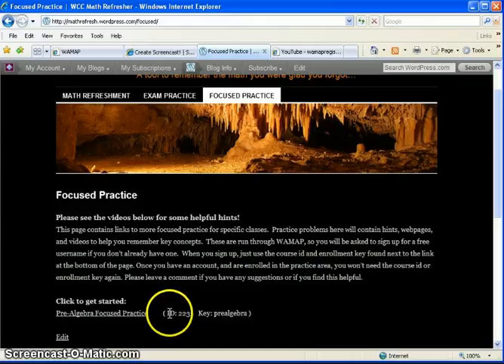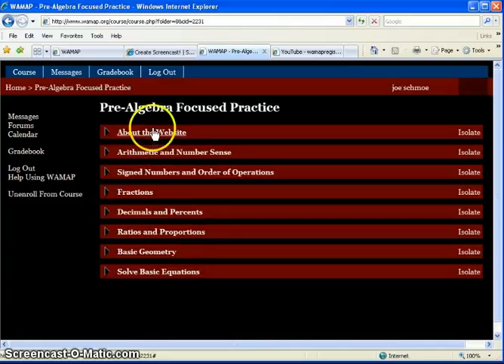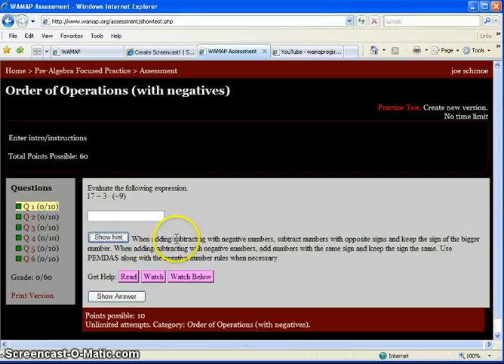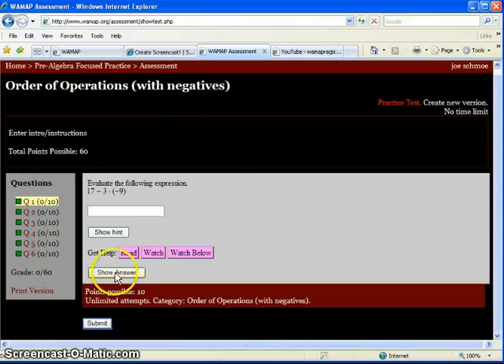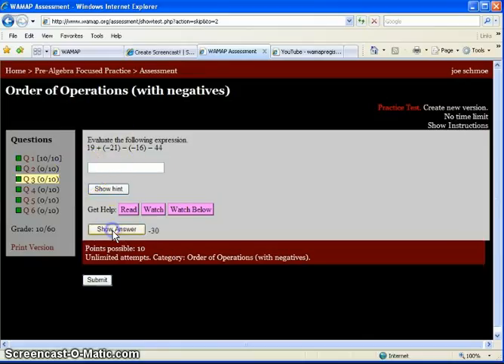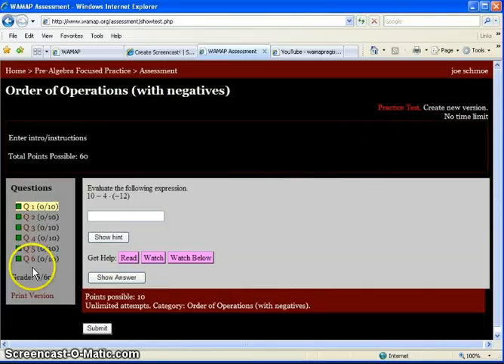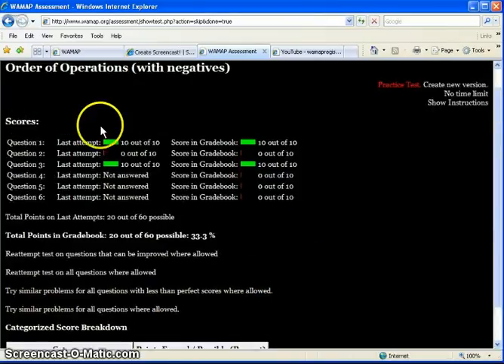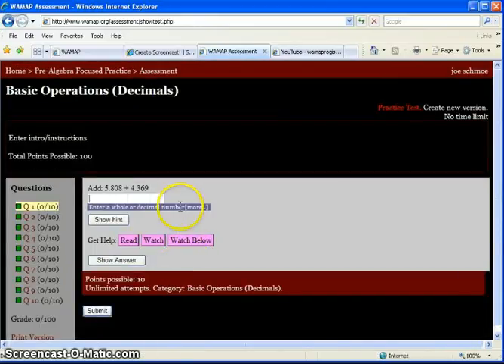Math Focused Refresher